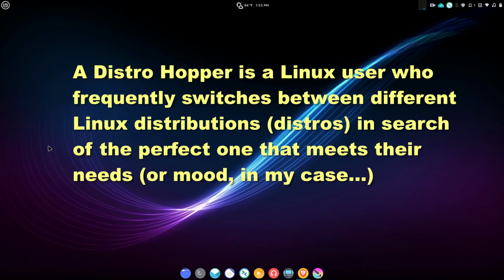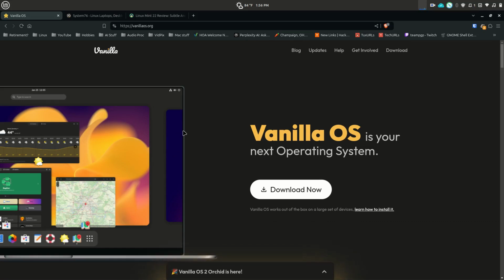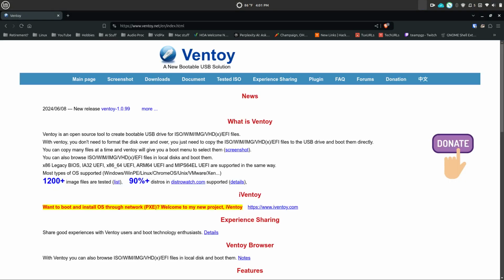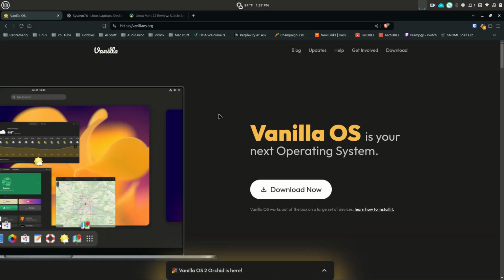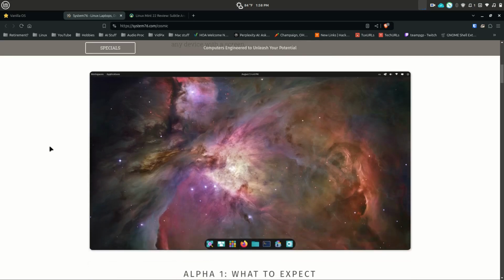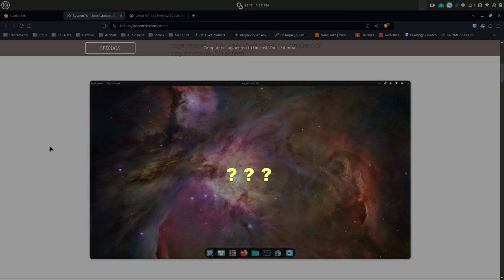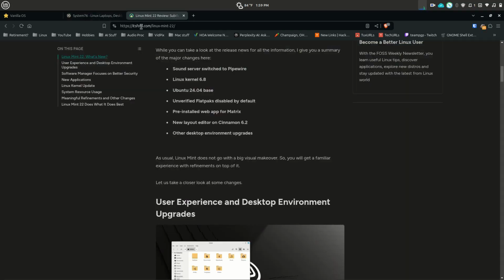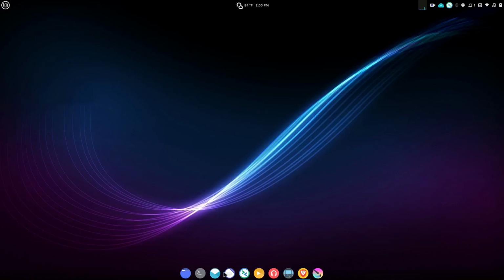Linux Distro Hop Skip and a Jump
Wherein I waste a few hours in order to make my viewers wiser...